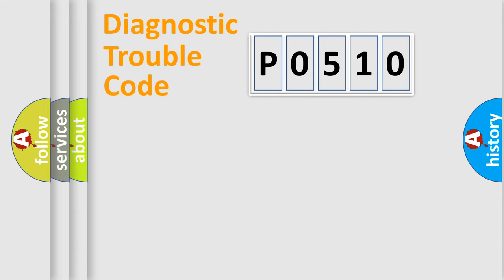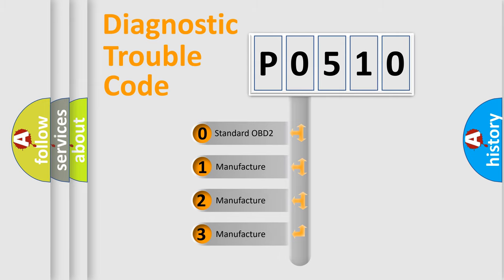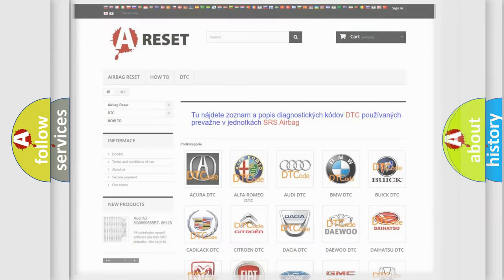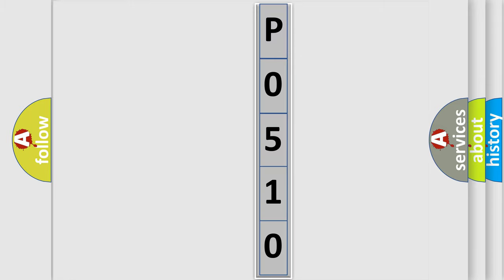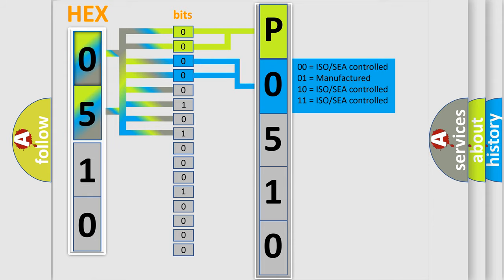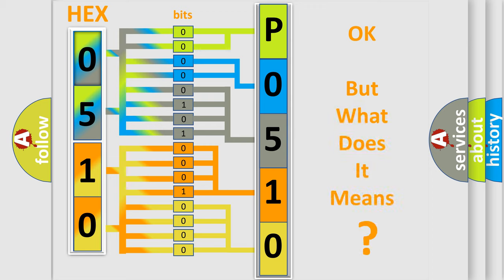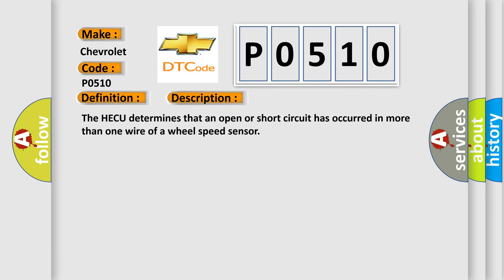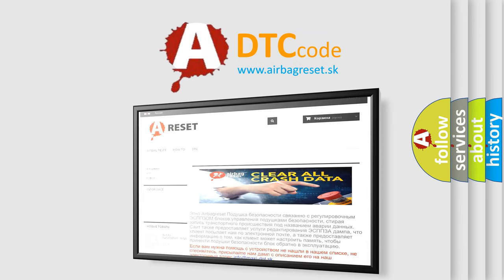DTC Chevrolet P0510 Short Explanation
Contents:
0:21 Basic DTC analysis according to OBD2 protocol standard.
1:48 Insight into programming
2:58 A diagnostically understandable description of the Diagnostic Trouble Code
3:05 Basic error definition

Make:
Chevrolet
Code:
P0510
Definition:
Wheel Speed Sensor Rear-LH Open or Short
Description:
The HECU determines that an open or short circuit has occurred in more than one wire of a wheel speed sensor
Cause:
 Open or short of Wheel speed sensor circuitFaulty Wheel speed sensorFaulty HECU